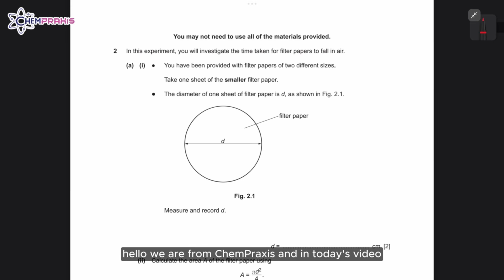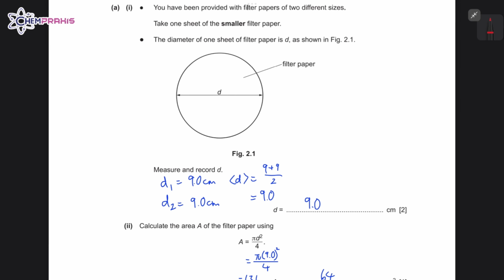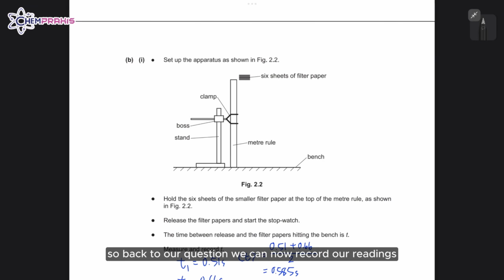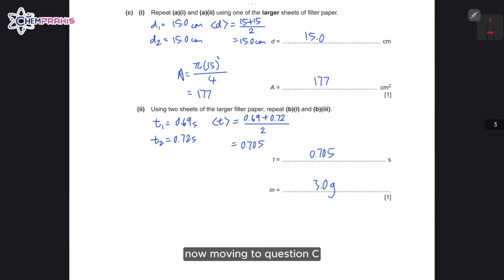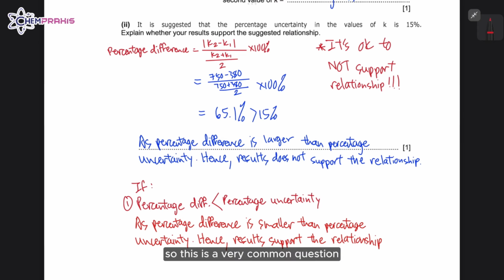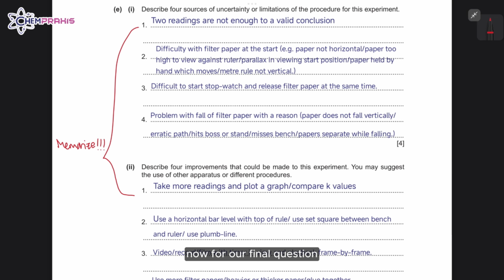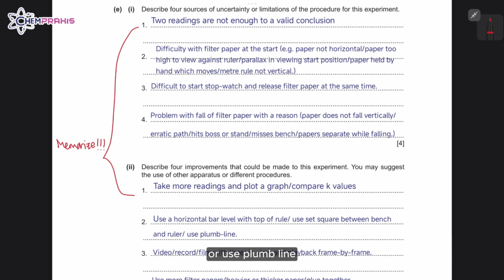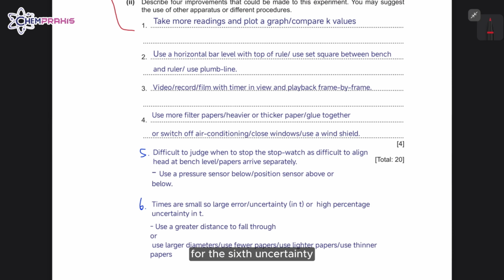[9702] Cambridge International A-level Physics Lab {Kinematics} [ChemPraxis]